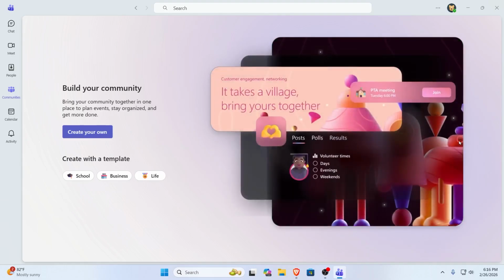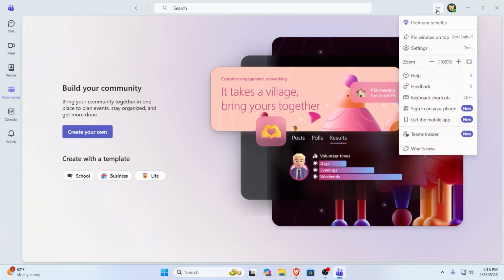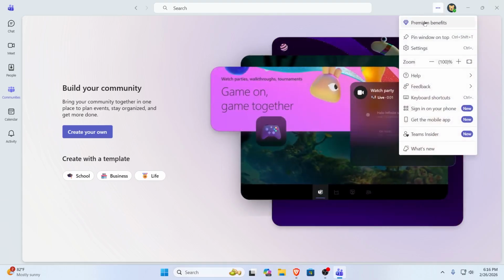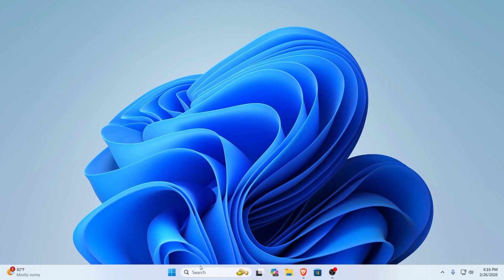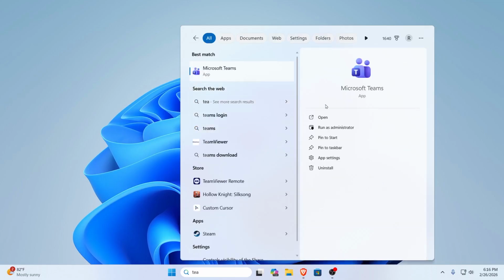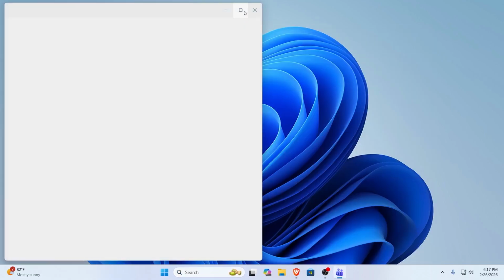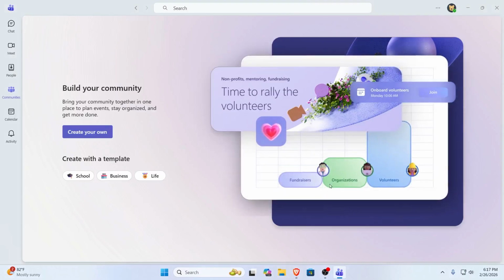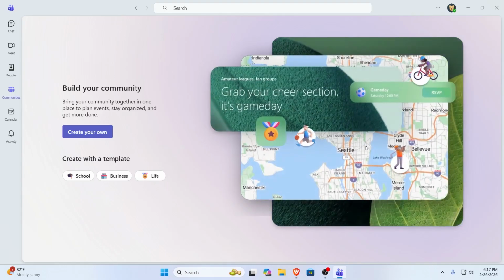How to Refresh Microsoft Teams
A quick tutorial on, how to refresh  Microsoft Teams.